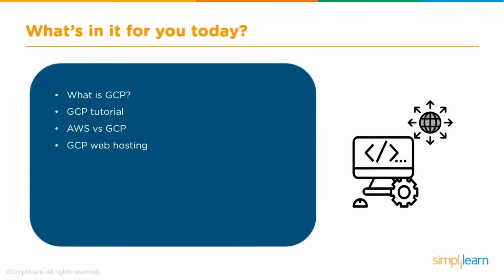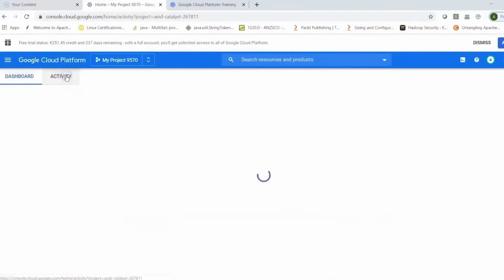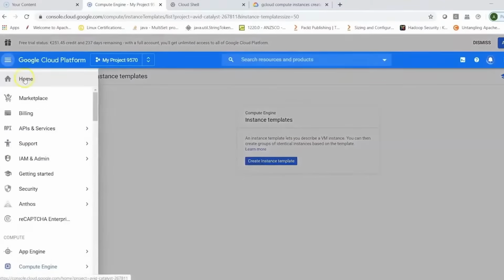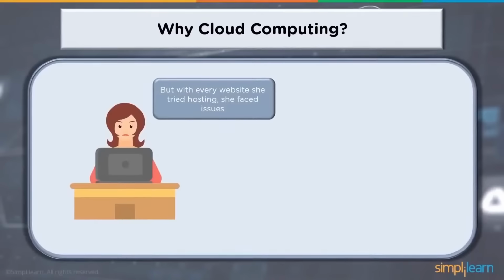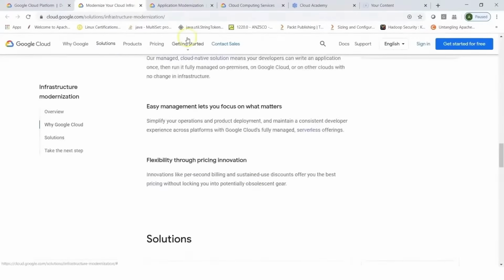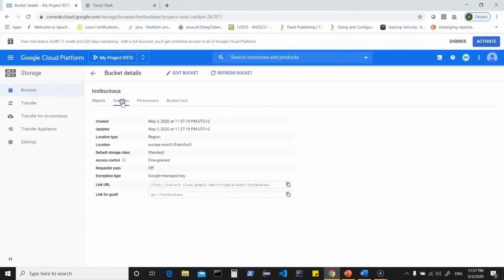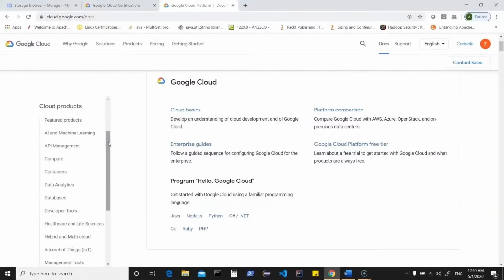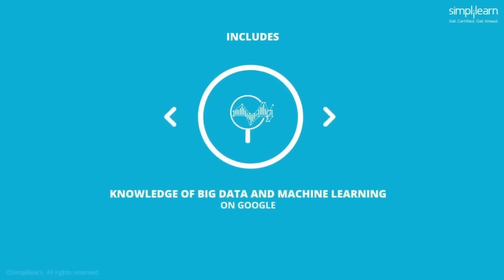Google Cloud Platform Full Course | Google Cloud Platform Tutorial | Cloud Computing | Simplilearn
The Google Cloud Platform Tutorial video will cover all the important concepts of Google Cloud Platform. Google Cloud Platform is a set of cloud computing services provided by Google that runs on the same infrastructure that Google uses for its end-user products like, YouTube, Gmail and more. In this video, we will be looking into what is GCP? GCP tutorial, AWS vs GCP, GCP web hosting, Google cloud ML, GCP fundamentals, Google Cloud Platform Fundamentals (CP100A) Certification Training.

What is GCP?
GCP Tutorial
AWS vs GCP
GCP Web Hosting
Google Cloud ML
Google Cloud Platform Certificate Training

⏩ Like the video? Share Your Genuine Reviews: Let's Hear Your Experiences!